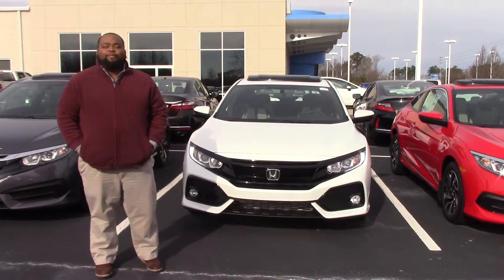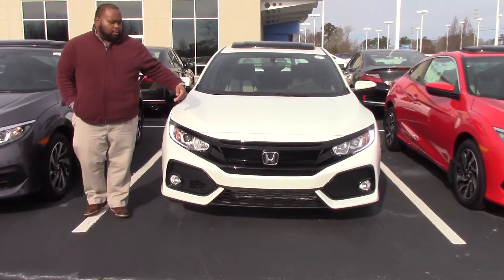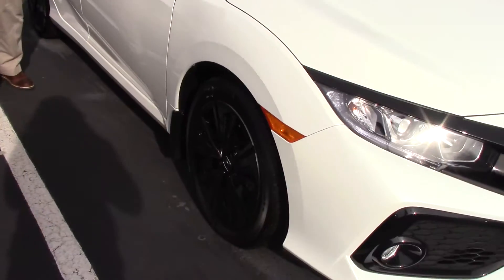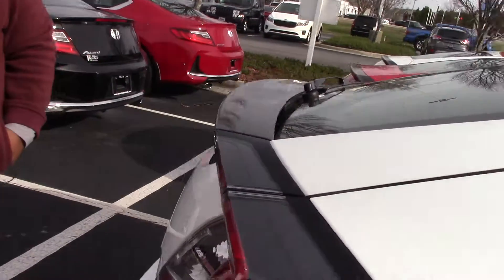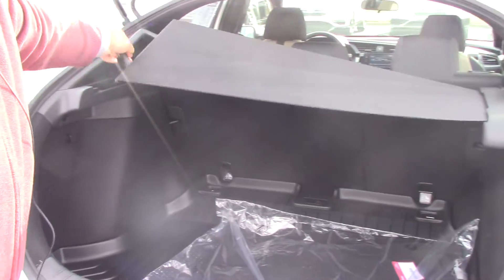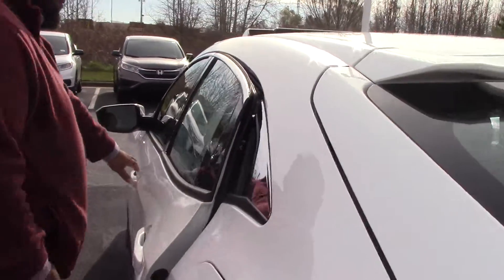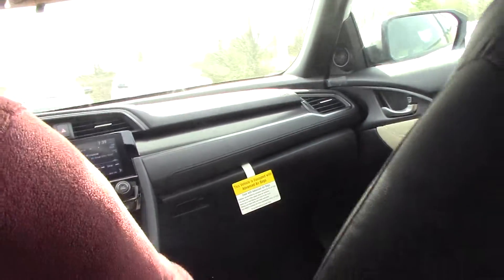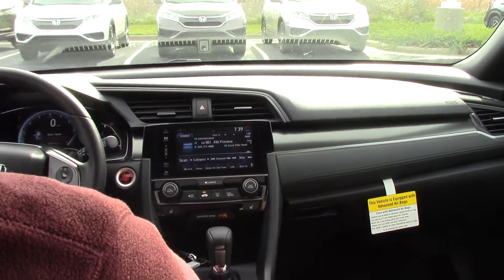2017 Honda Civic Hatchback Wilson NC Walkaround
Donnie McCabe shows you the all-new 2017 Honda Civic EX Hatchback. It is beyond anything you've ever seen before. Beyond bold, the turbocharged engine will set your heart racing! With it's sleek and spacious interior, it is super adaptable for any situation. The edgy, sporty exterior is beyond exciting! Come and experience beyond. Come and drive it!